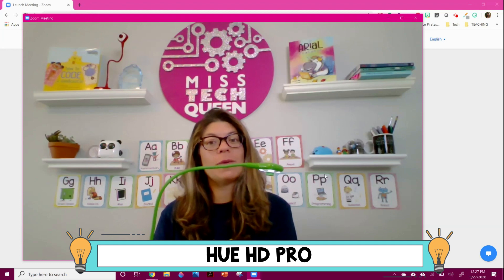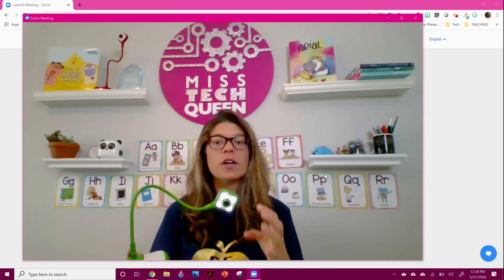Screen Share Zoom - Using Hue Camera Tutorial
How to use a Hue camera to project your work on zoom during distance learning.